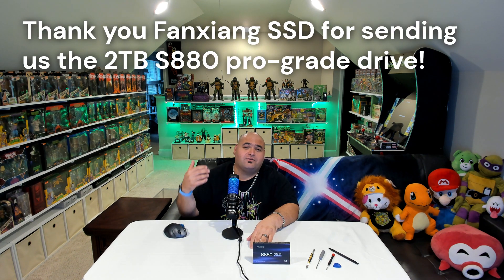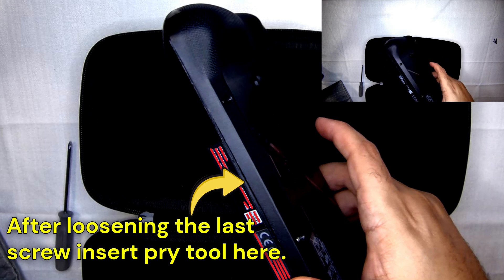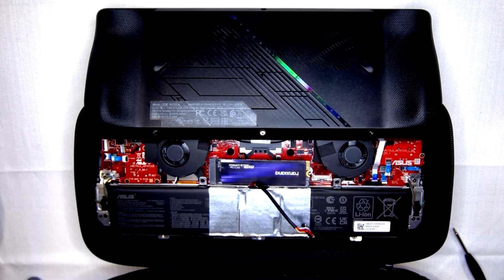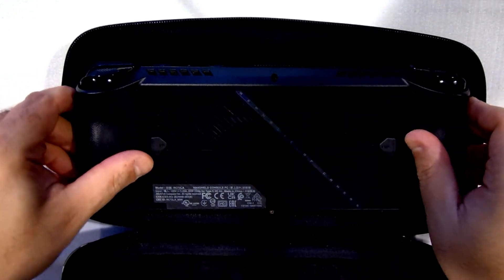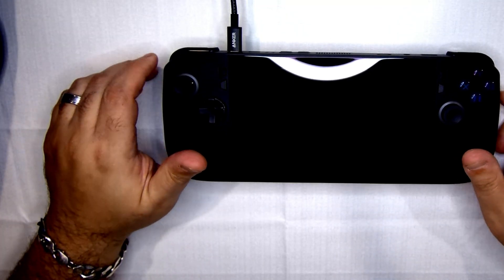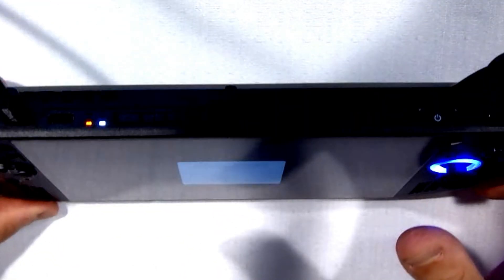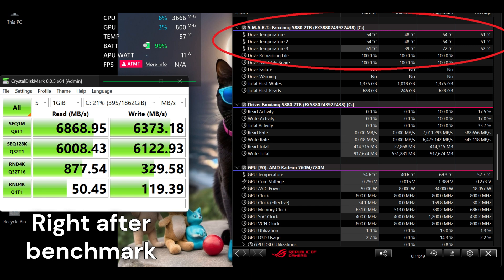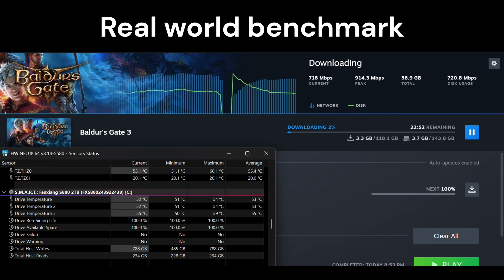ROG Ally X, Illest Upgrade Guide! Install 2TB, 4TB, or 8TB SSD and Windows.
Welcome to the ROG Ally X's Illest SSD Upgrade and Windows Reinstall Guide of the Century!

In this video we provide the complete step-by-step instructions for disassembling your ROG Ally X and replacing the stock NVME SSD with an upgraded one for performance and capacity.

Thank you @fanxiangssd for sending us the 2TB drive we used for the installation!

We provide the step-by-step instructions on how to reinstall Windows to get your Ally X back in factory condition like it was the day you got it.

This helps the channel out and lets us know how to prioritize future videos.

Here are links to some SSDs we can recommend:

We also have a very exciting toy of the day! The Lion O deluxe action figure by Super7 line of toys that is a Target exclusive!

Fanxiang S880 2TB NVME SSD
Fanxiang S880 4TB NVME SSD
WD_BLACK SN850X 8TB NVME SSD:
WD_BLACK SN850X 8TB NVME SSD w/ heatsink
WD_BLACK 8TB SN850P w/ heatsink